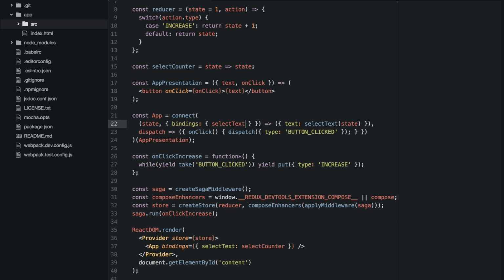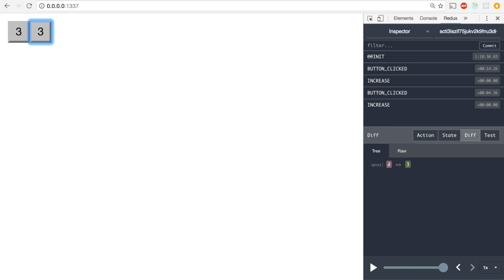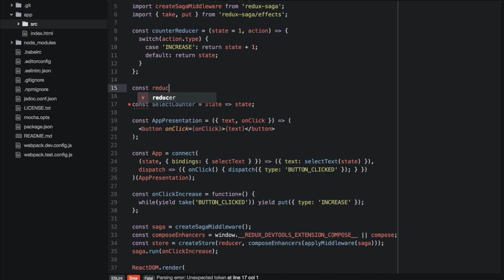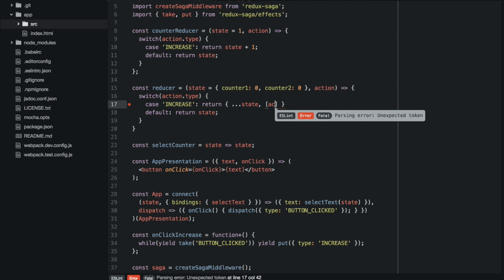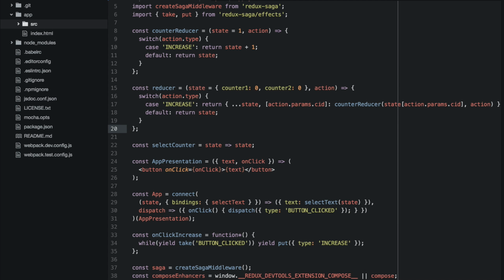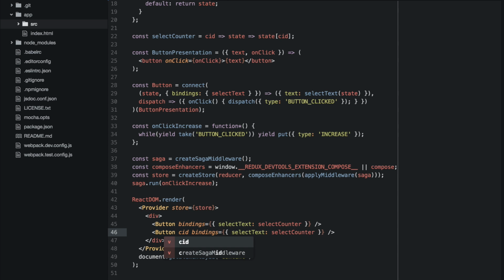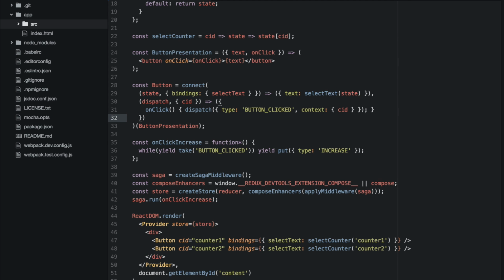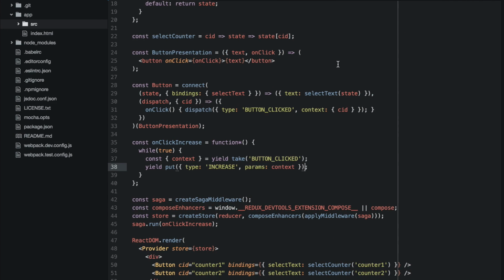React/Redux/Saga Toolchain – Episode 5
In this series, I will introduce you to developing reusable components for data-binding applications with react, redux, and redux-saga. Over the course of several episodes we develop a toolchain that leverages react views, redux state management, and redux-saga business-logic processing.

In the fifth episode, we introduce component ids and make the Button component reusable.